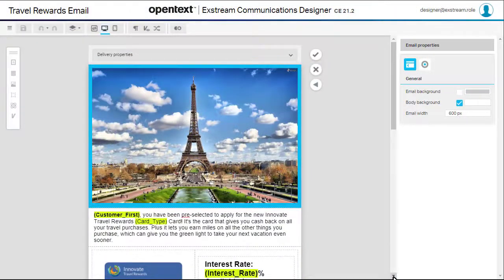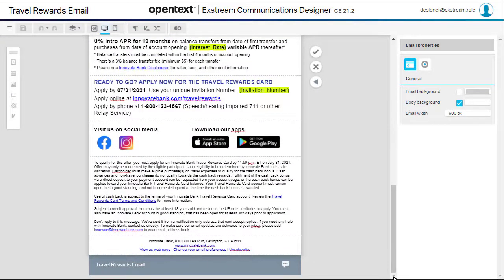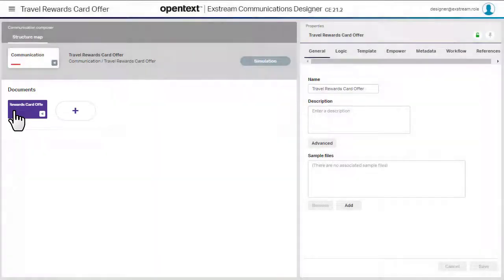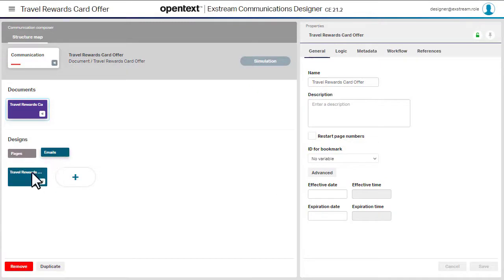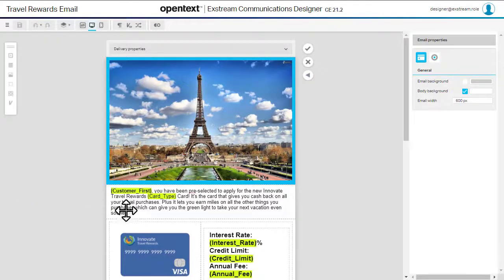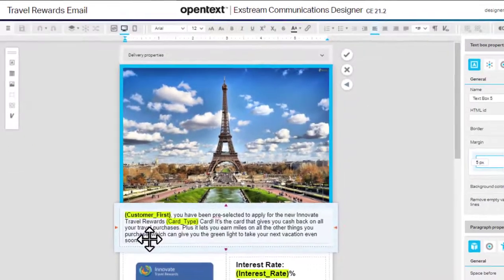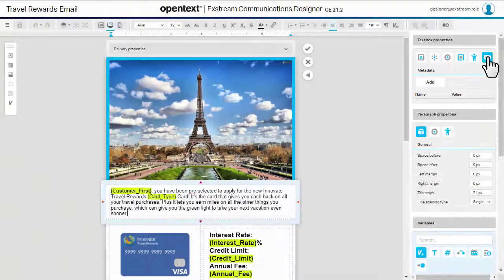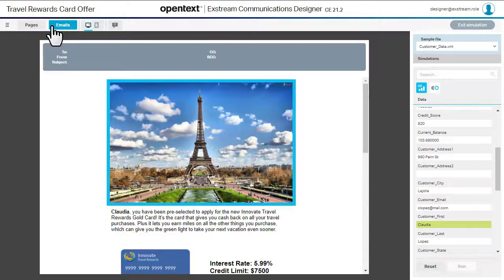Getting started with Communications Designer | OpenText Exstream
If you’re new to OpenText Exstream, then this video is for you. Get an inside look at everything you need to get started in Communications Designer.

0:33 – Learn about creating a communication in Structure View
1:21 – Learn about creating a design in Design View
2:14 – Learn about previewing designs in Simulation View

This video was created using the default UI of Exstream Communications Designer 21.2. What you see in this video might not reflect what you see in your version or customized interface.